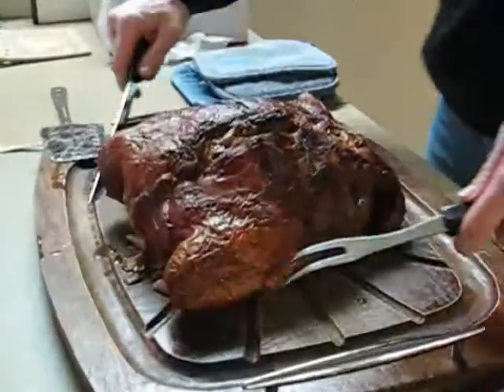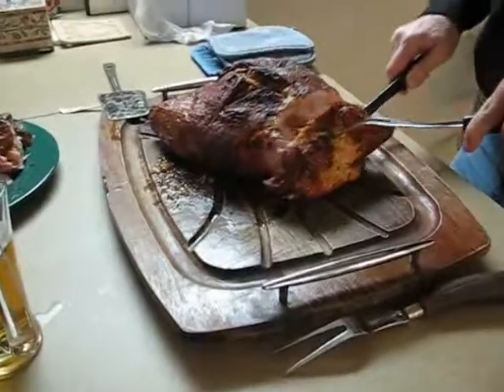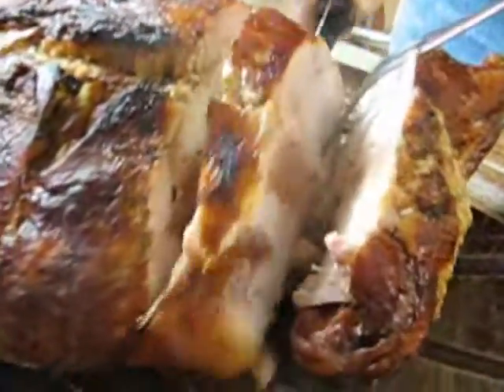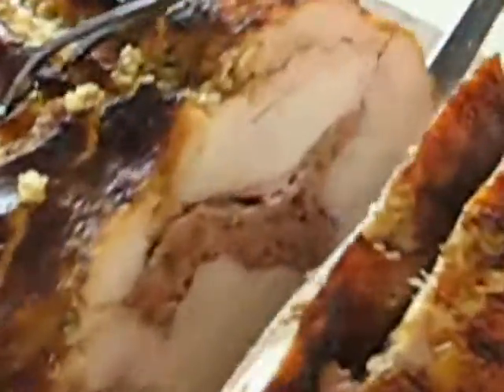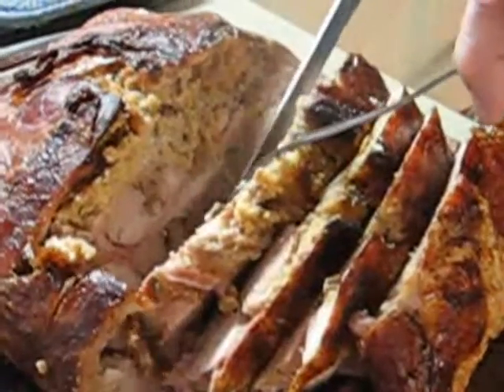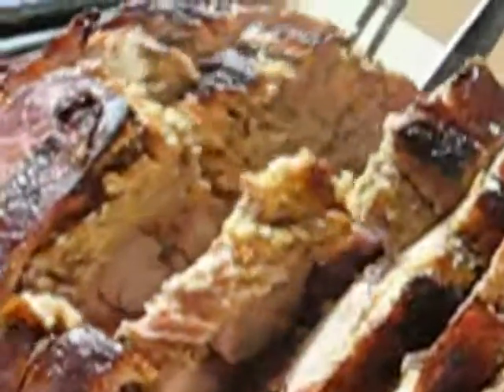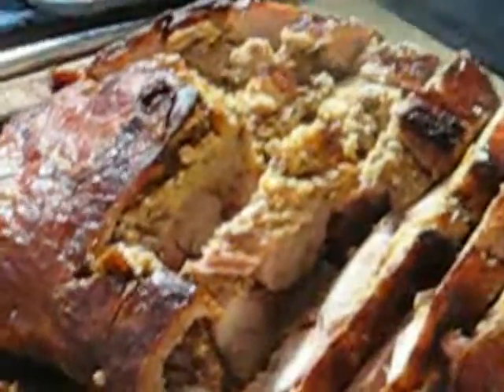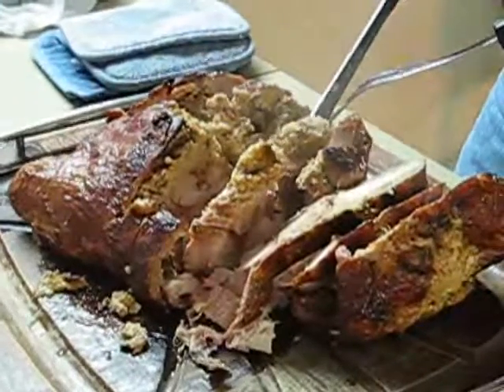Turducken Cam - Chuck carves the Turducken